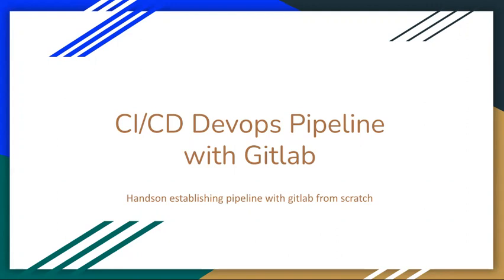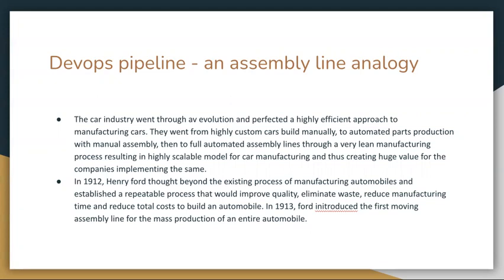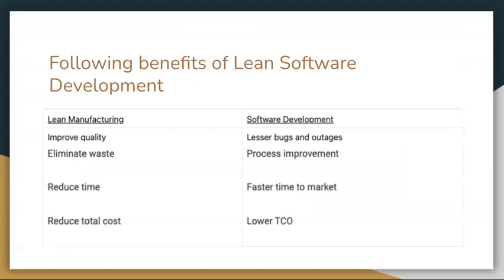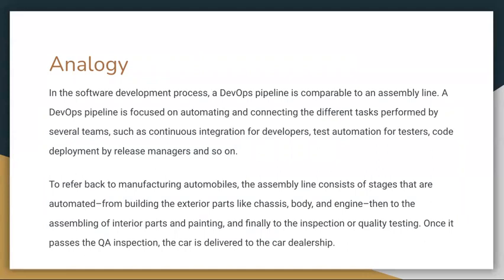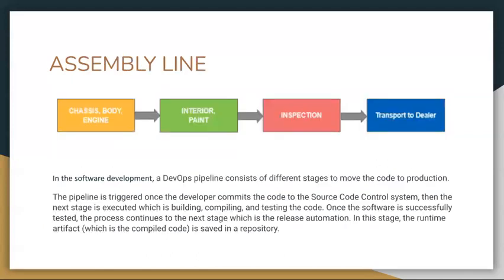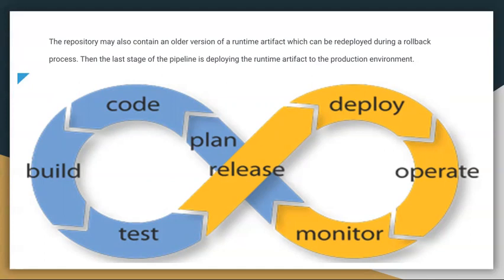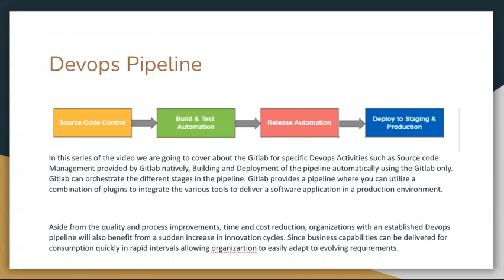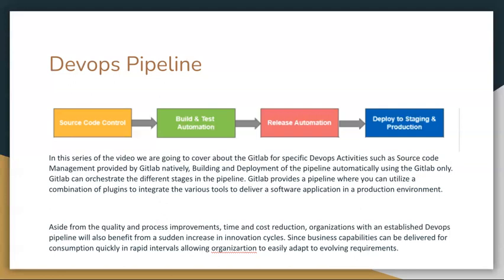Understanding CI/CD devops pipelines with GITLAB with realworld analogy Part-1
Although most of your might already have some idea about the CI/CD Devops pipelines but in this video we are going to discuss and understand with the real world Analogy with the manufacturing process and discuss about the advantages and need for setting this up and why all organizations are adopting it.

This is part-1 with some theory and rest of the parts on Gitlab we will be going through the handson approach for the same.